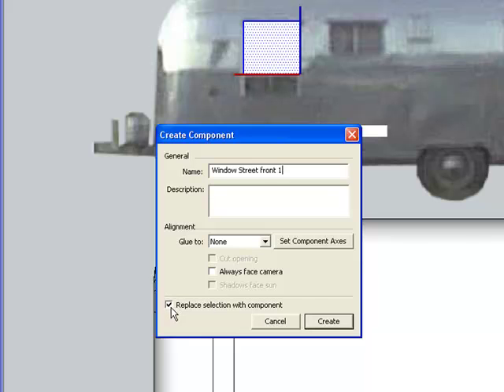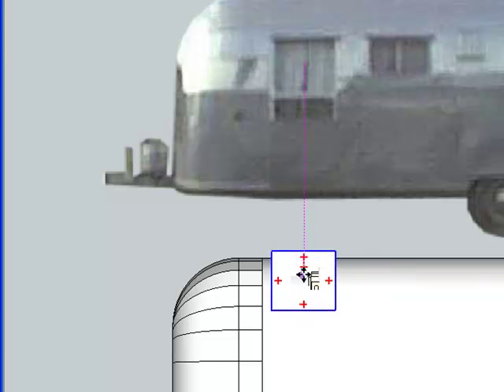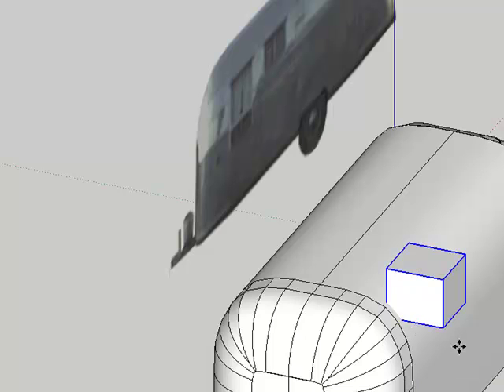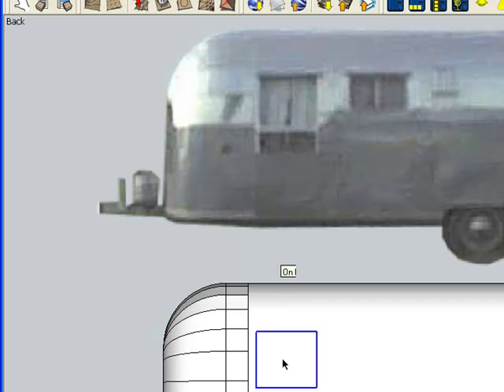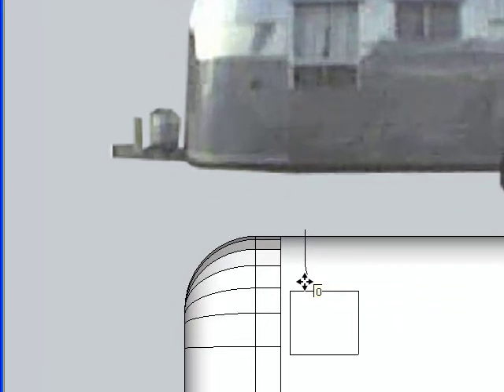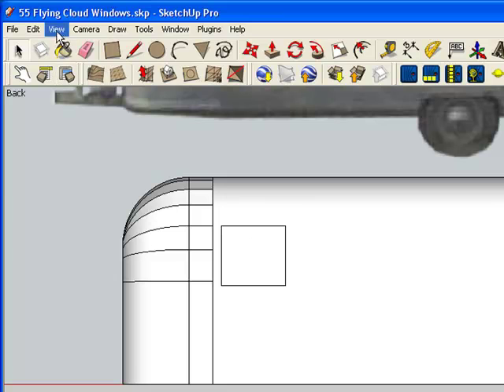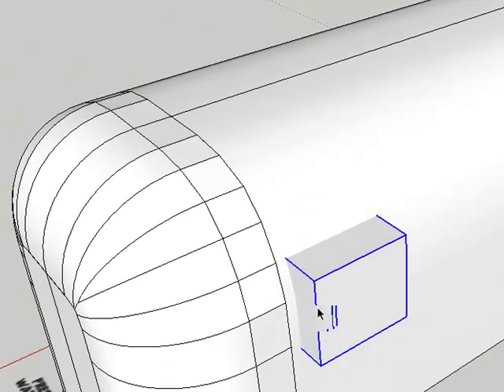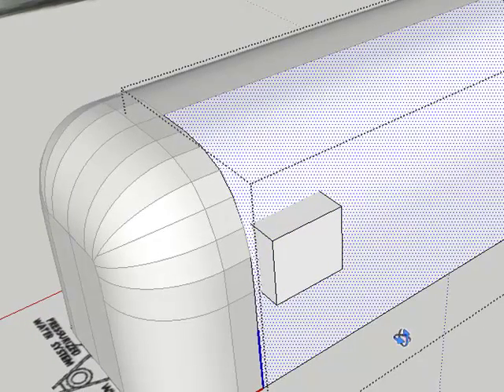Window-hole cutting 8c.mp4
Window and hole cutting continued in instruction 8c.
Don